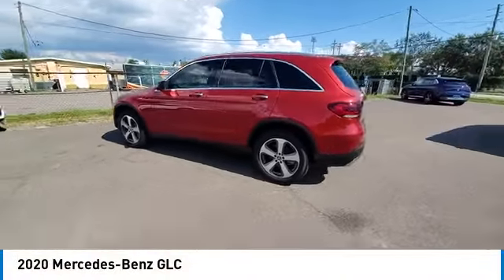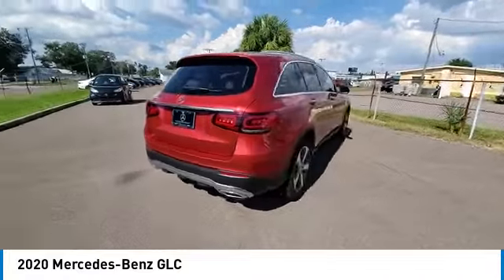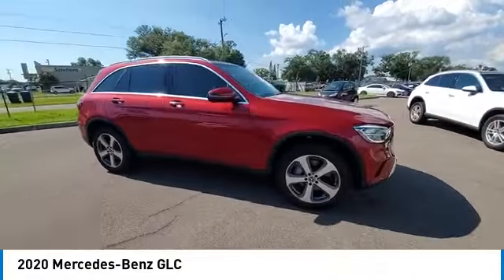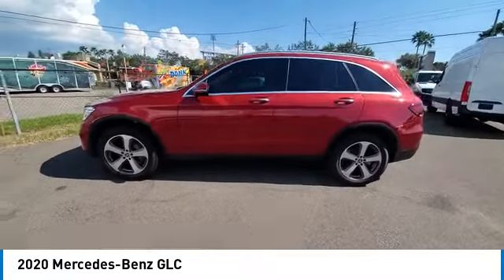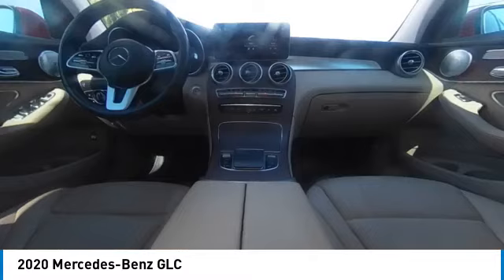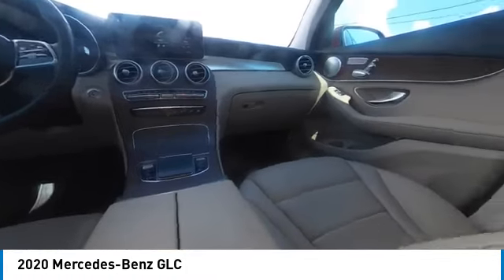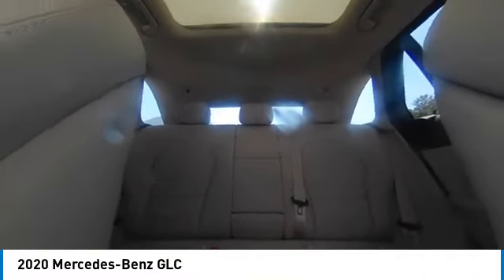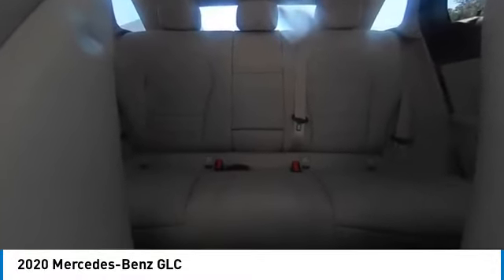2020 Mercedes-Benz GLC CMTP200978